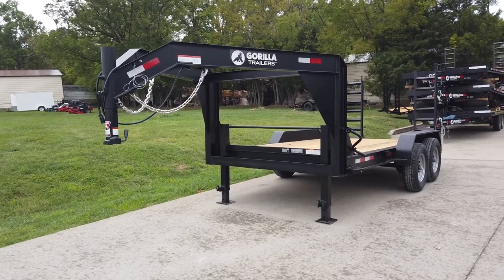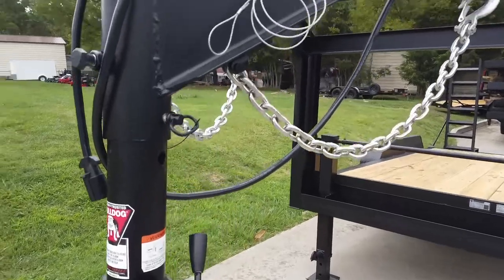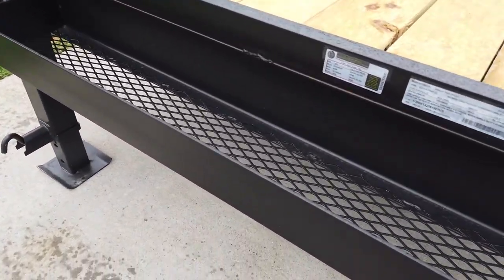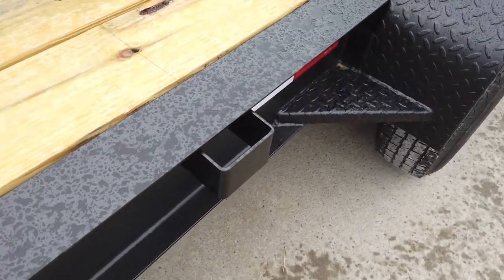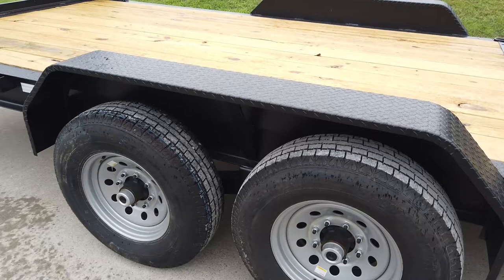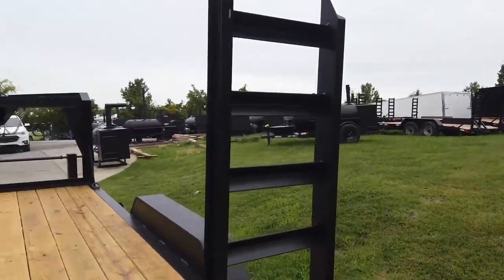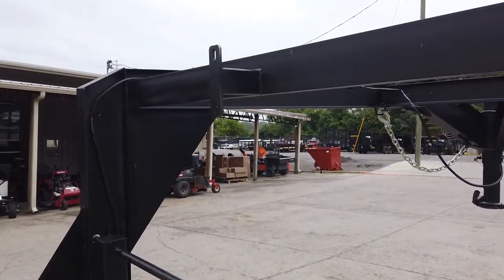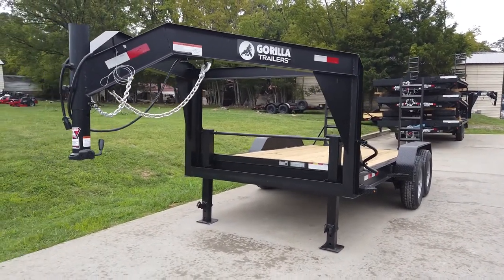Review of 7x14 Gooseneck Equipment Trailer (2) 7K Axles Standup Ramps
7x14 Gooseneck Equipment Trailer (2) 7K Axles with Stand-Up Ramps

Features:
- (2) Greaseable 7,000lb axles with brakes
- 5-foot Stand-up loading ramps
- Pressure-treated wood flooring
- 8-inch I-Beam frame
- Adjustable coupler and safety chains
- (2) Heavy-duty 12,000lb jacks
- Chain basket
- Black diamond plate fenders and details
- Stake pockets
- D-Rings
- 16-inch Wheels and tires
- Fully wired with LED drive lights
- Dovetail
- Spare tire holder

Hours
Sunday: CLOSED

Nashville Location
3533 Murfreesboro Pike